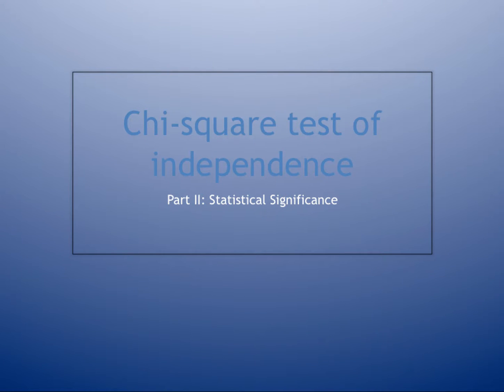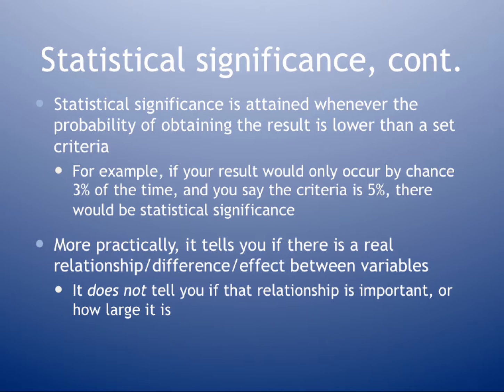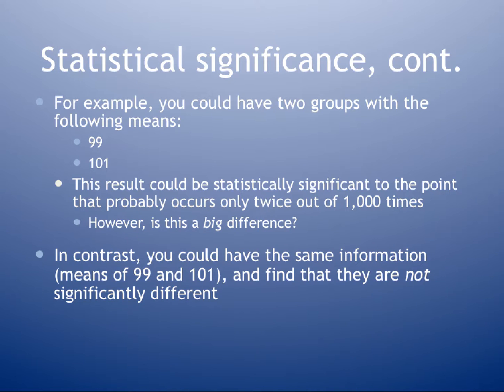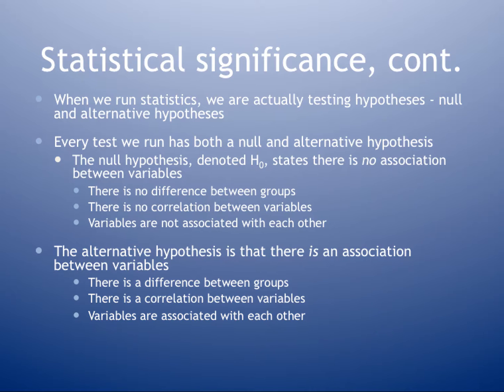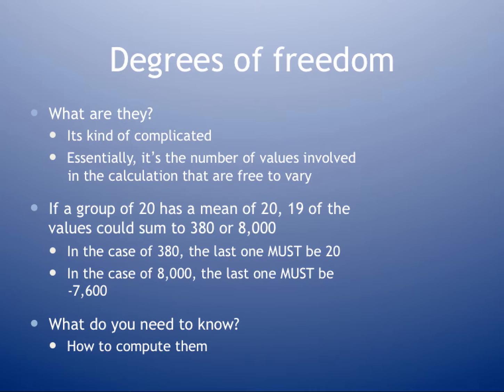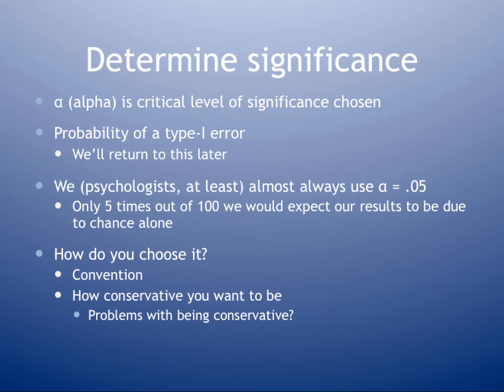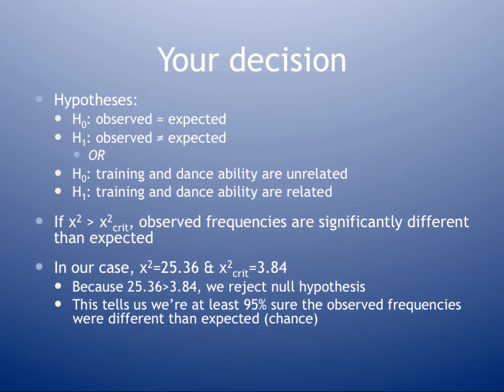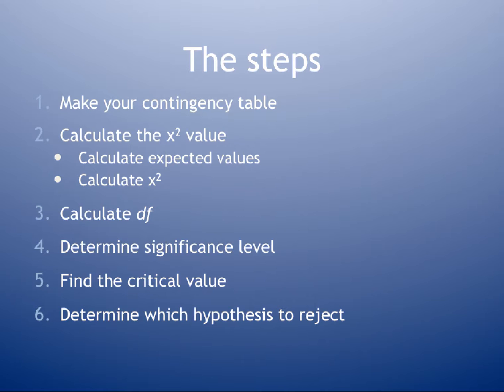Chi Square Pt2